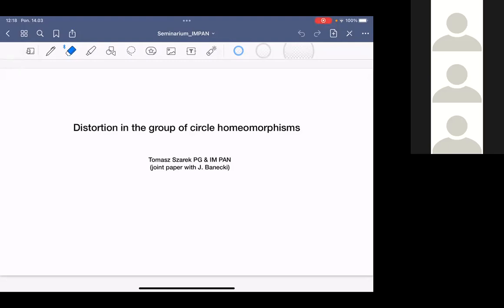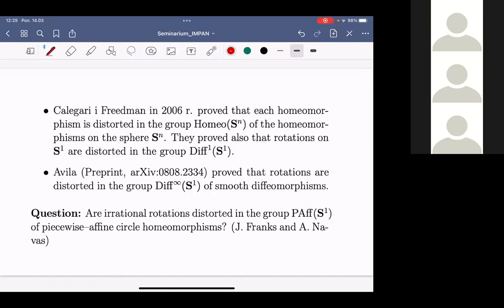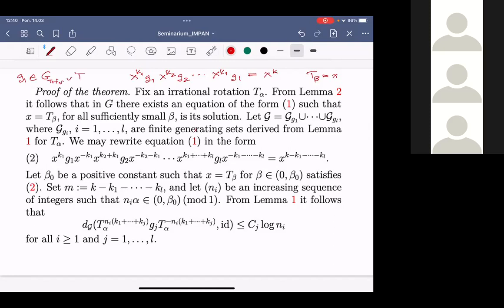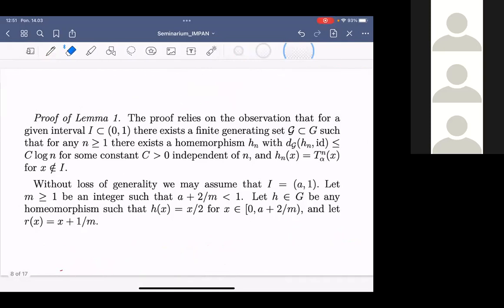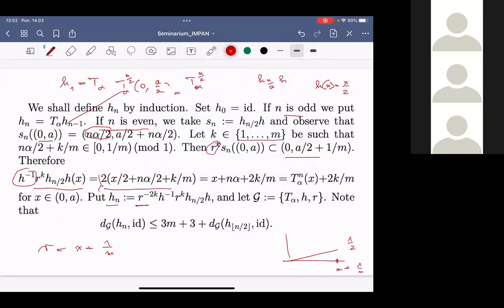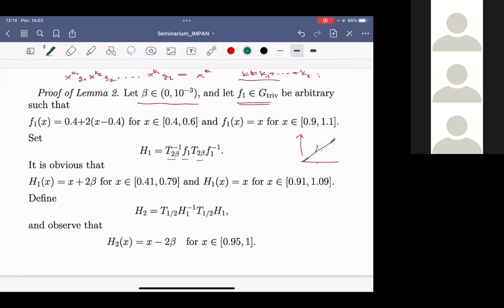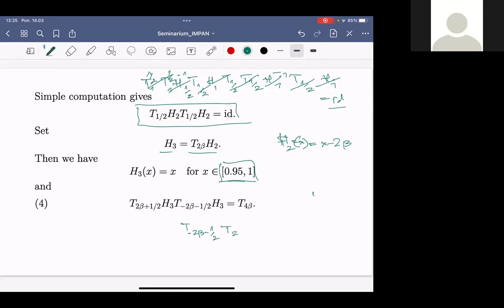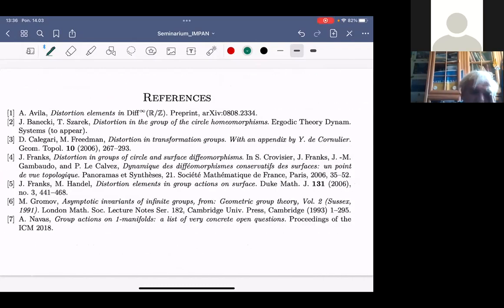Tomasz Szarek (Gdańsk University of Technology), "Distortion in the group of circle homeomorphisms"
Let G be the group of piecewise-affine circle homeomorphisms or the group of smooth circle diffeomorphisms.  We give a constructive proof that all irrational rotations are distorted in G. This is a joint paper with J. Banecki.